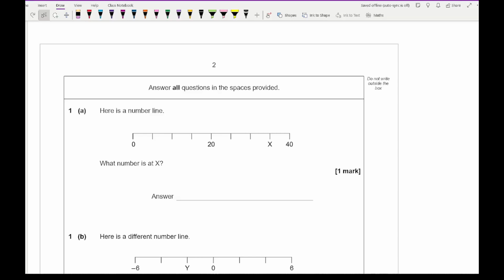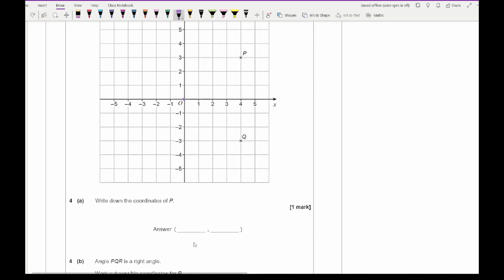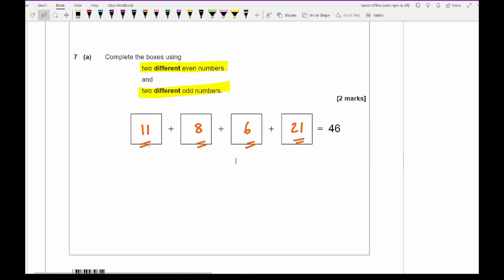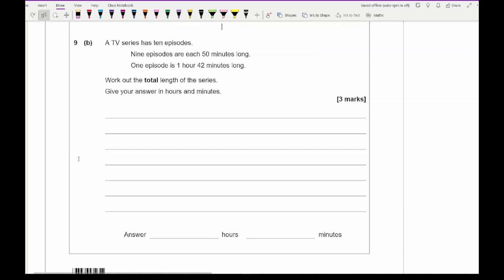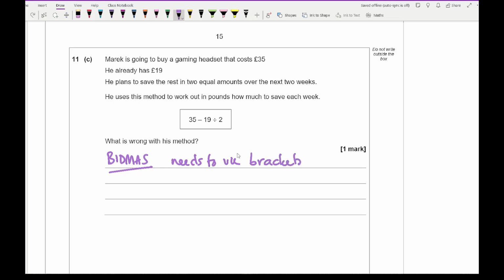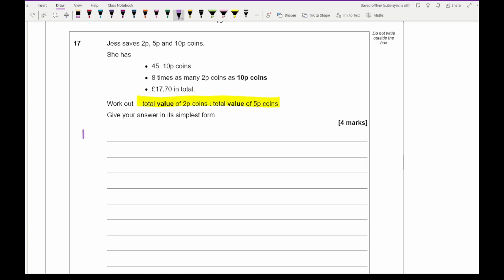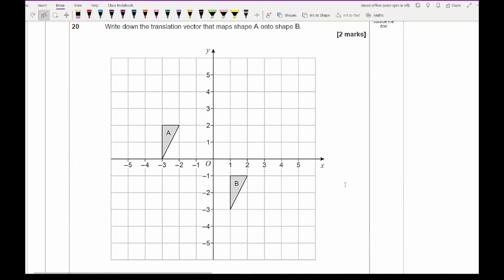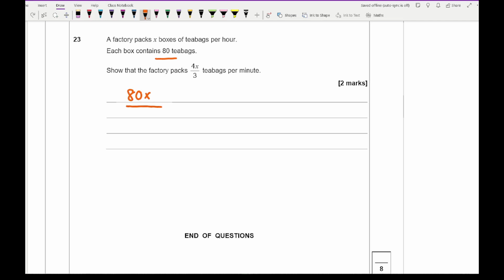AQA GCSE Maths Past Paper June 2023 Foundation Paper 2 (Calculator) Walkthrough OLD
Correction for Q8a - the numbers 36 and 12 are the wrong way wrong

Question Breakdown:
1(a) Number line, positive numbers
1(b) Number line, negative numbers
2 Simplifying expressions
3(a) Perimeter by counting squares
3(b) Identify simple congruence
3(c) Shapes puzzle
3(d) Reflection in mirror line
4(a) coordinates
4(b) coordinates
5(a) Simple money problem
5(b) Simpler best buy
6 Systematic listing
7(a) Sum of odds and evens
7(b) Factors
7(c) Division of a square by a prime
8(a) Frequency tree with percentage
8(b) Probability problem
9(a) Money problem
9(b) Time problem
10(a) Fraction of amount
10(b) Fraction from ratio
10(c) One quantity a a percentage of another
11(a) Complete Venn diagram
11(b) Probability from Venn diagram
11(c) Evaluate method
12 Simplifying ratio evaluation
13 Percentage increase and decrease problem
14 Factorise an expression
15 Inequality
16 nth term of linear sequence
17 Ratio problem
18(a) Sample space diagrams
18(b) Probability
18(c) Expected amount
19(a) Exterior angle of polygon
19(b) Effect of assumption
20 Describe translation as vectors
21 Hemisphere volume problem
22 similar rectangles
23 Change compound units in algebraic context

5 = 63
4 = 53
3 = 40
2 = 27
1 = 14